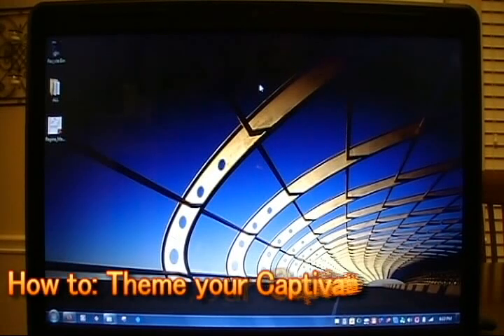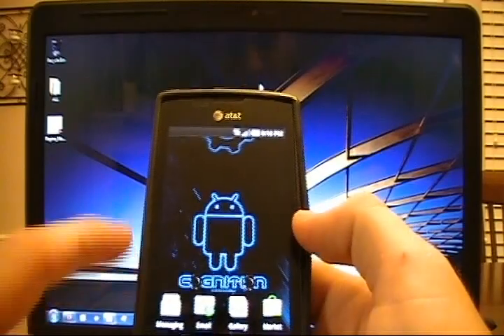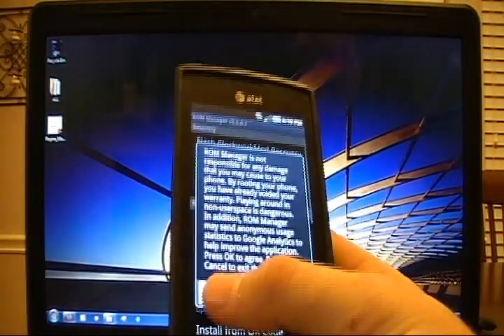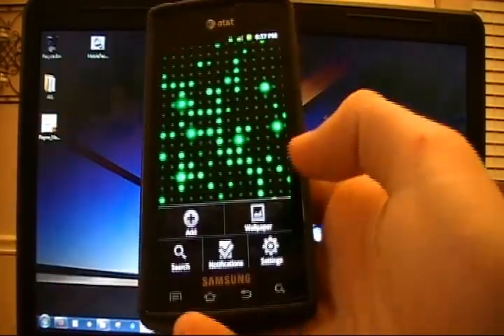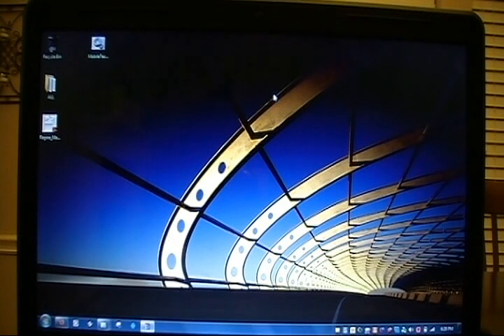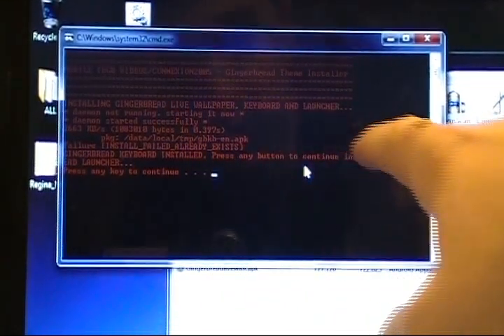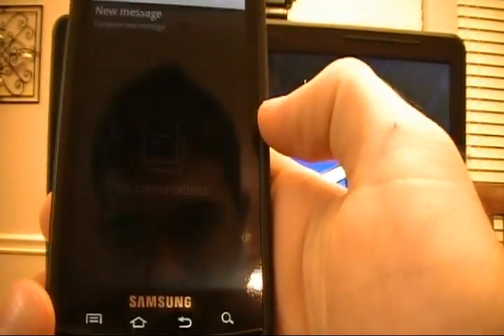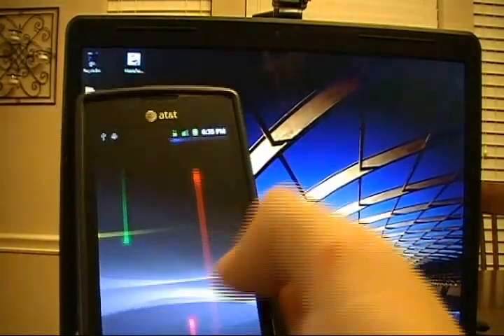Samsung Captivate (Android 2.3 Gingerbread Theme How-To)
This video shows your how to make you Samsung Captivate (running Froyo 2.2) look and feel just like Gingerbread.